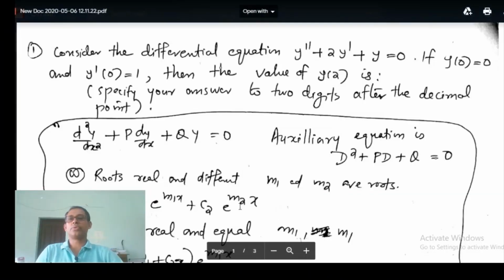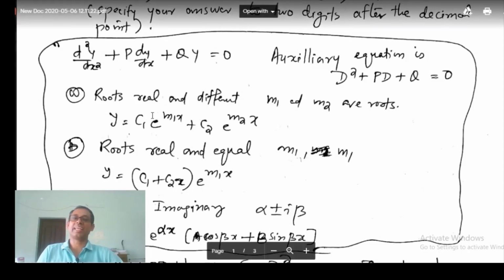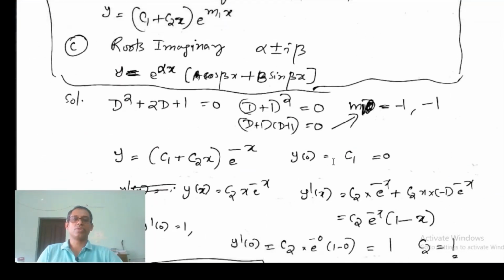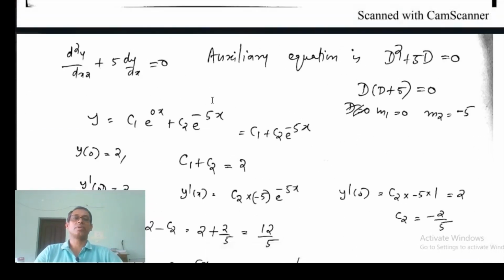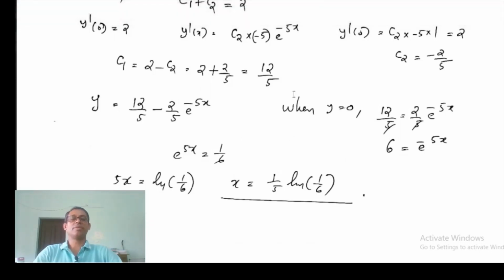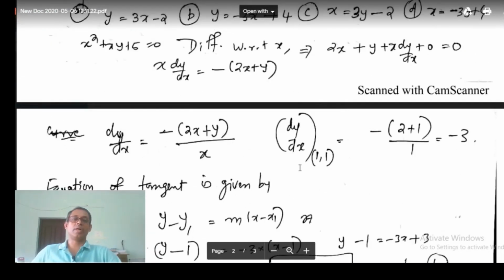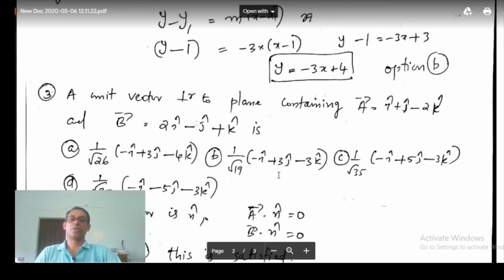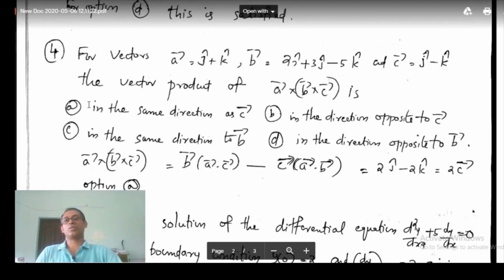JAM/NET/GATE Mathematical methods part 2